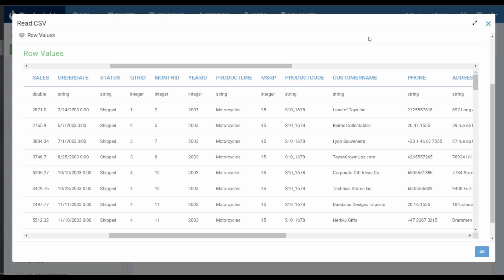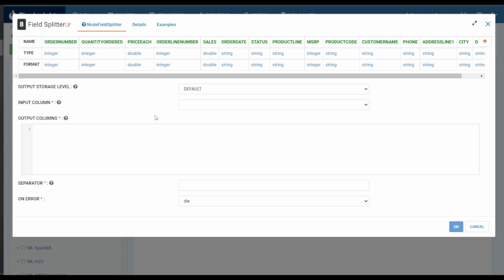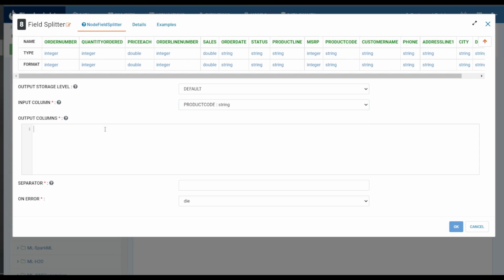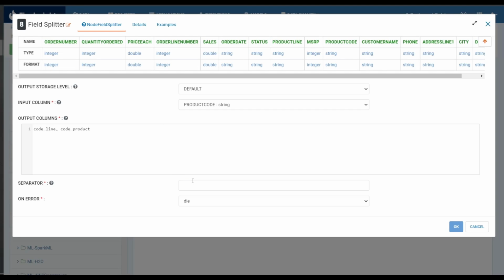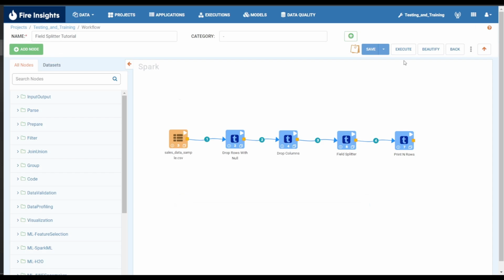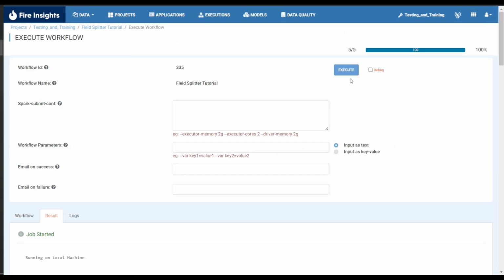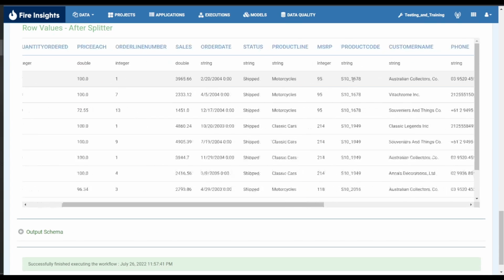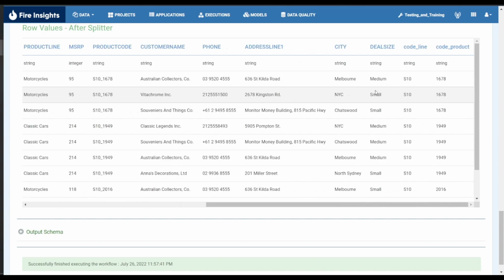How to Use the Field Splitter Node | Data Transformation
This video features a tutorial on how to configure and use the Field Splitter node in Sparkflows with the help of a simple workflow. The video starts with explaining the utility  and configuration parameters of the node and ends at explaining the execution result of the workflow.